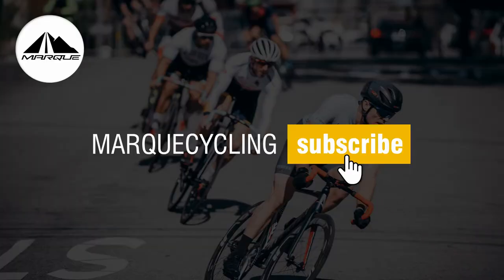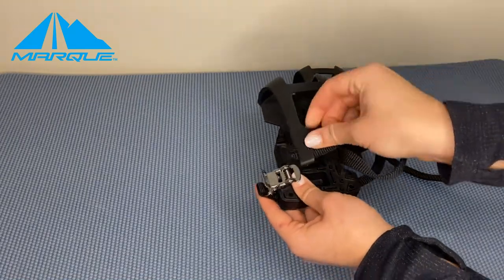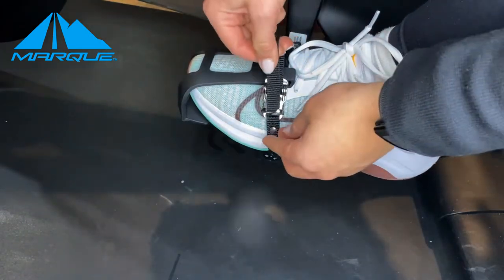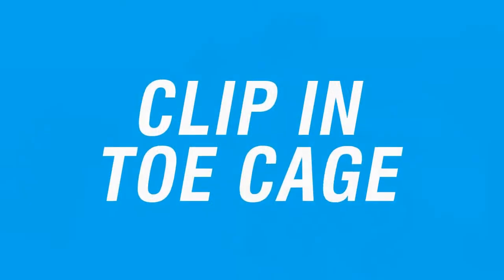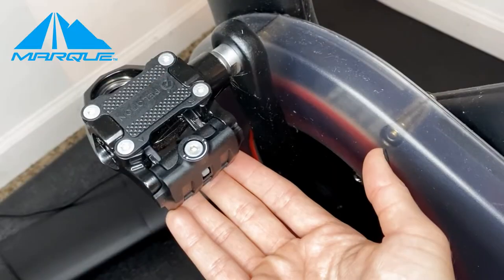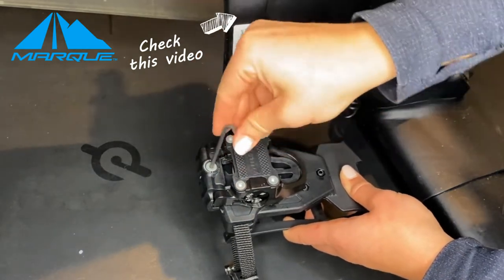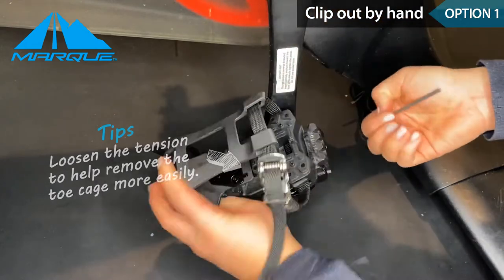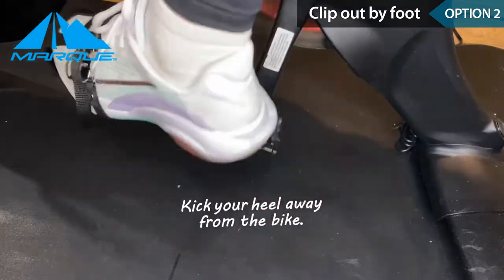How To Clip In & Out Toe Cages | Tips & Tricks For Peloton Riders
This video will show how to clip in and out toe cages. MARQUE toe cages provide two options to help ride your Peloton bike without cycling shoes. Today we are covering one of those ways.

Timestapms:
00:23 Start by threading the strap
01:12 Clip in toe cage
01:30 Tips to install toe cage easier
01:59 Clip out toe cage

For more information about our variety of quality road, MTB bike parts and accessories, please visit us